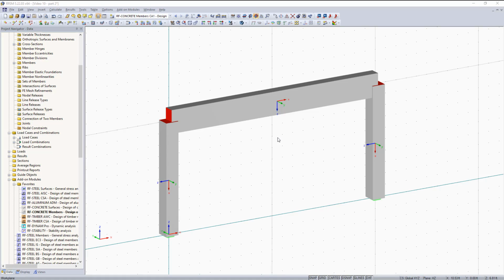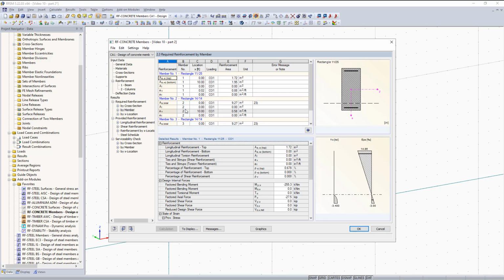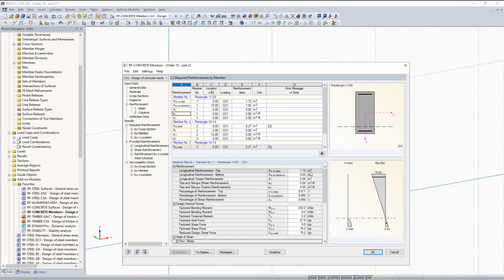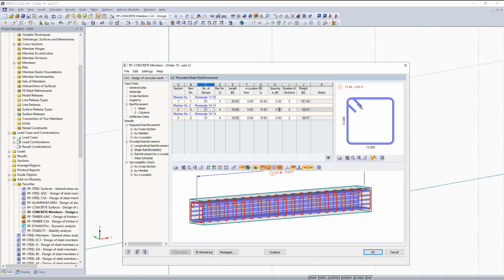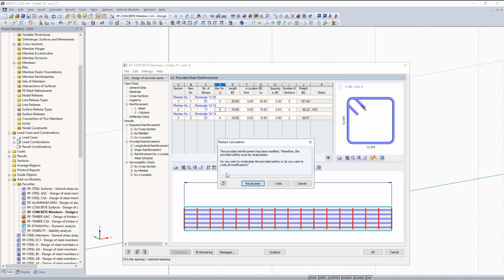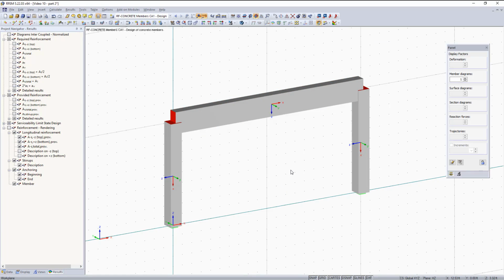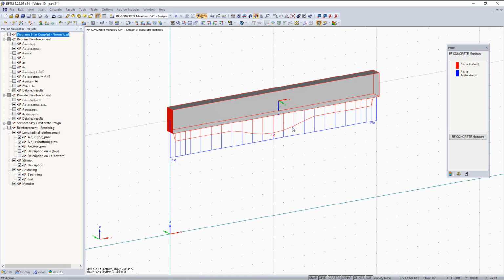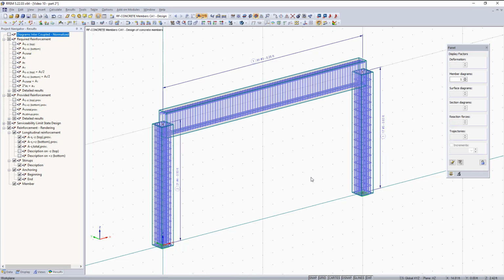[EN] RFEM 5 - Tutoriál pro studenty | 012 RF-CONCRETE Members - Výsledky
V druhé části tohoto dvoudílného videa se podíváme na to, jak analyzovat výsledky z modulu RF-CONCRETE Members. V předchozím videu jsme si vysvětlili, jak lze procházet a případně zadávat vstupní data. Posoudí se nosníky a sloupy.